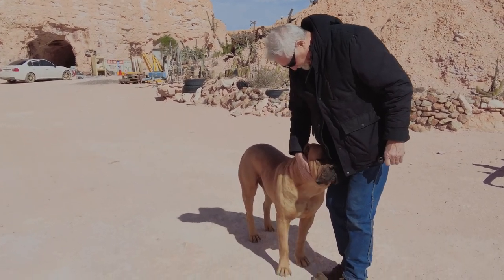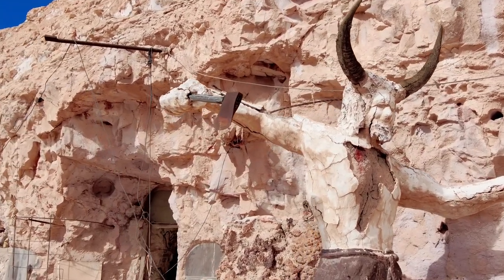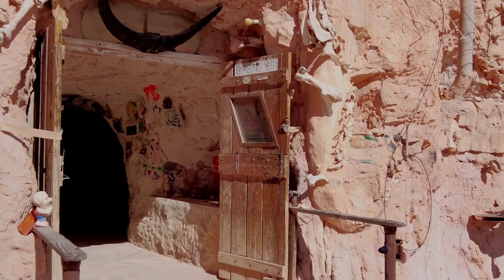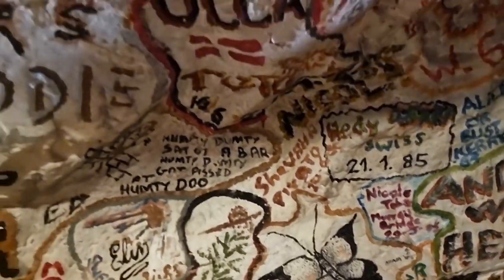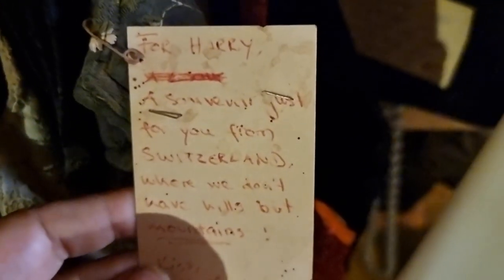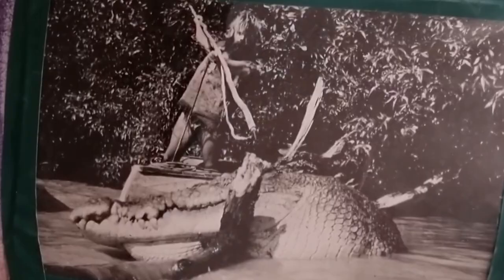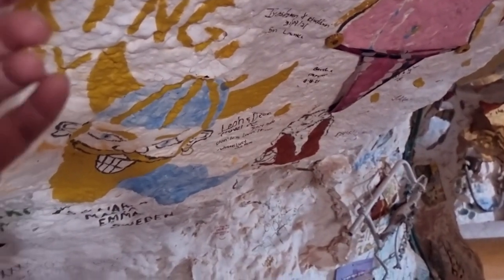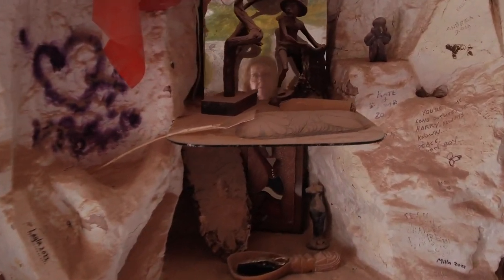CROCODILE HARRY DUGOUT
Harry was a very colorful character, He is somewhat of a Legend in Coober Pedy, there are lots of stories about him.